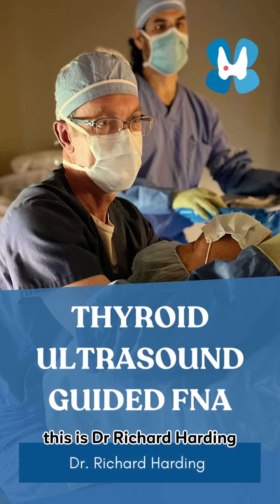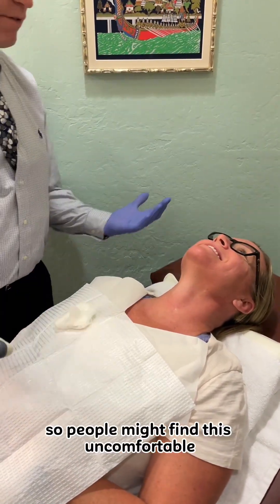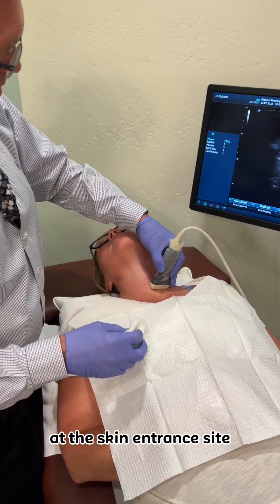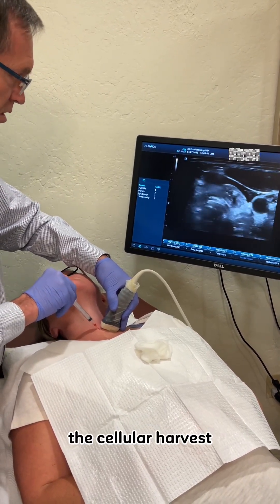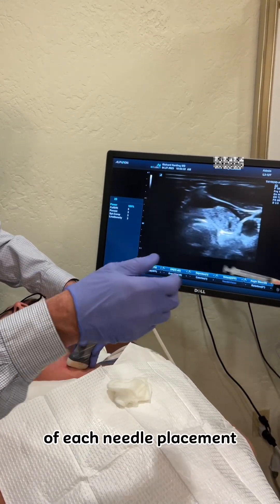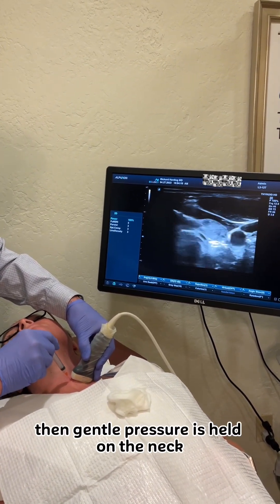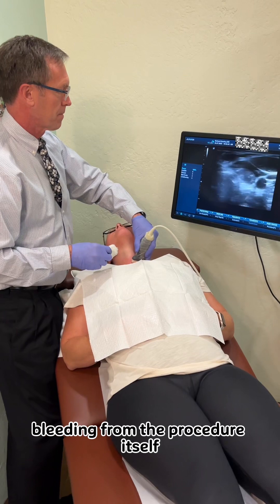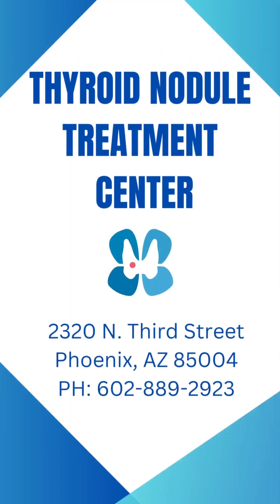Thyroid Ultrasound Guided FNA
In this video, Dr. Richard Harding demonstrates a Thyroid Ultrasound Guided FNA.

Dr. Richard Harding is pleased to introduce a non-surgical treatment for large benign thyroid nodules. Thyroid Radiofrequency Ablation (RFA)is a new method that applies internal energy to the thyroid nodules to destroy problematic tissue without injuring the healthy outer thyroid gland. The benefits are the elimination of the symptoms from the large nodule and the preservation of your thyroid function.

Richard Harding, MD, FACS, is a board-certified General Surgeon and has been in private practice, performing general surgery procedures since 1995. Dr. Harding has more than 25 years of experience in using minimally invasive surgical techniques.